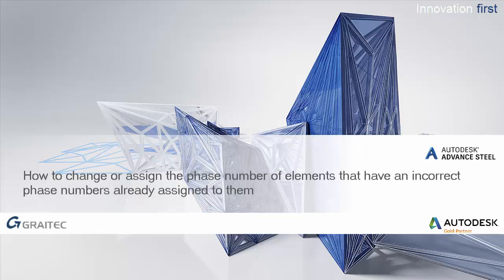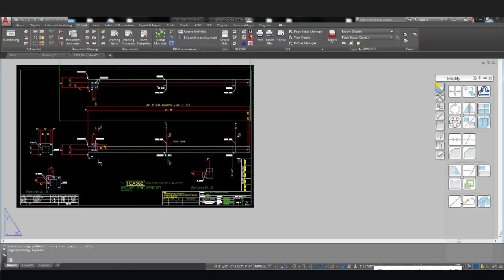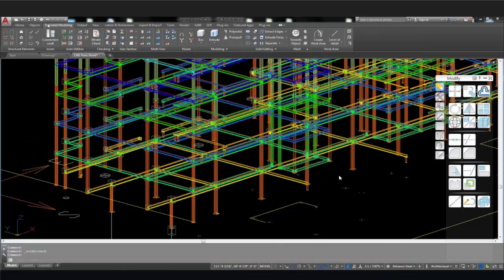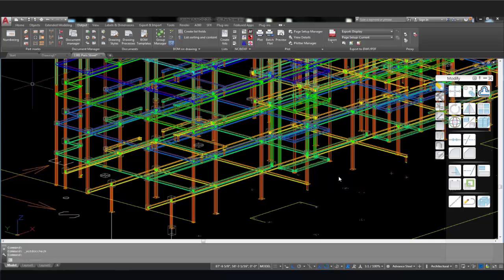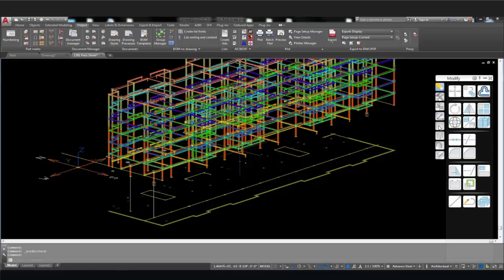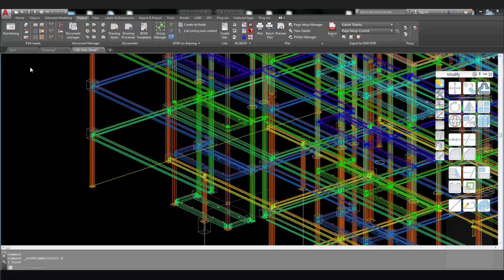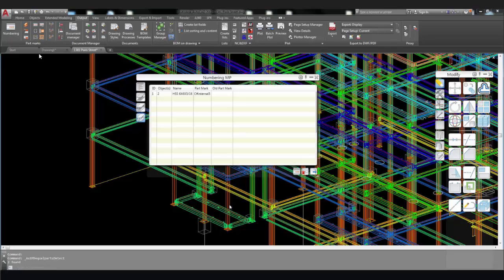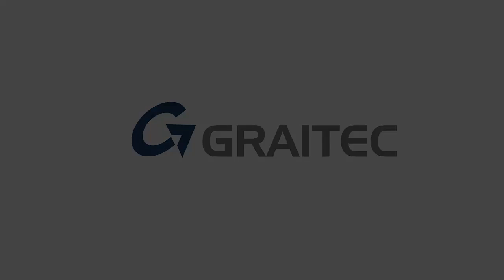Advance Steel 2018 - How to change the piece marks that have an incorrect Phase number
Here is the dilemma, you have created a structure in phases and notice that some elements of the structure don’t reflect the phase. In fact, the piece marks are displaying the wrong phase number in the Model browser and the drawings they were created on.
What do you do, certainly not renumber the entire structure?
Advance steel allows you to remove the numbering and information from the problematic elements using the Toggle switch display SP/MP tool located on the Output tab, Part marks panel